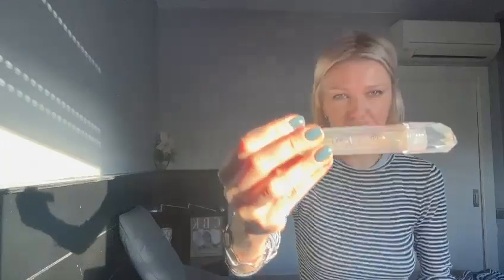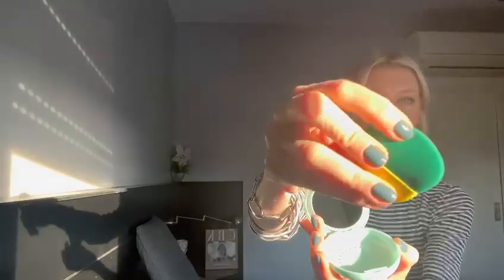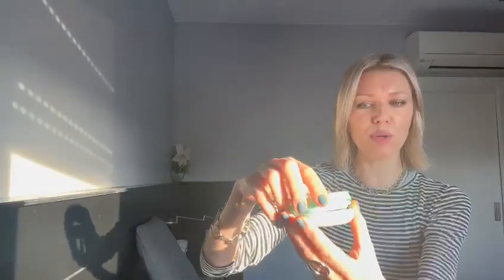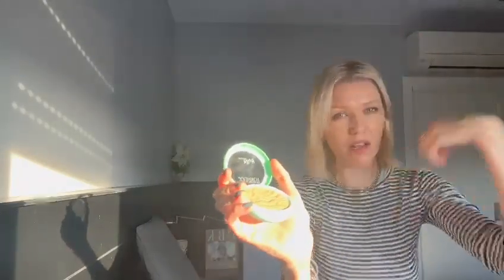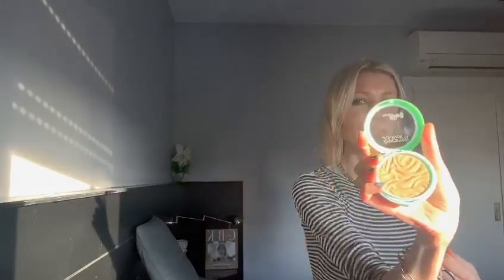My Top Five Products of the Month | High-Tech Mascara,New Hair Detox...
Hello everyone! This month was a full of new discoveries but i was picky and chose 5 best! Hope you enjoyed the video:)

Products mentioned:

Physician Formula Diamond Mascara
Physician Formula Butter Bronzer in Bronzer
Rimmel Kind & Free Tinted multi stick in Pink Heat
CeraVe Blemish Control Gel
Phyto Detox Rehab Mist